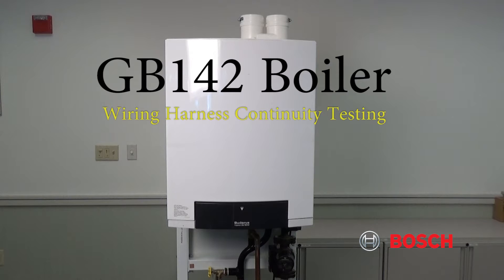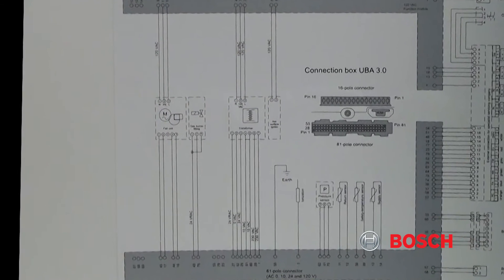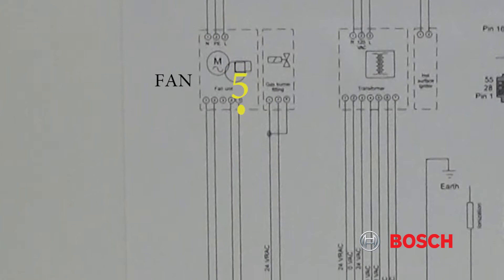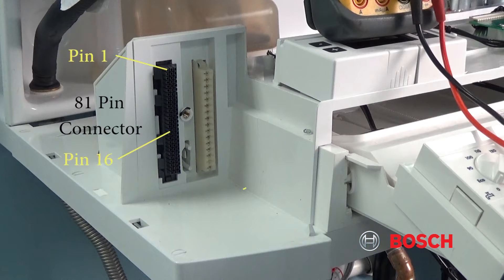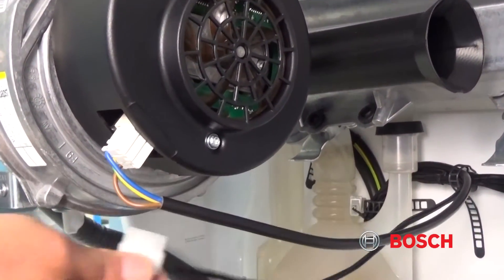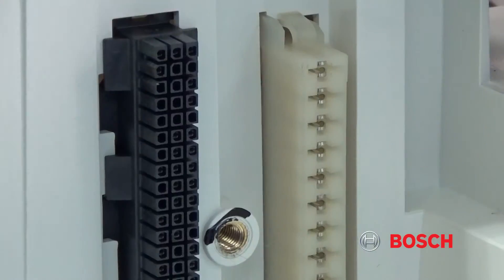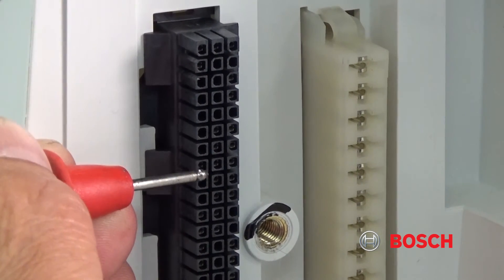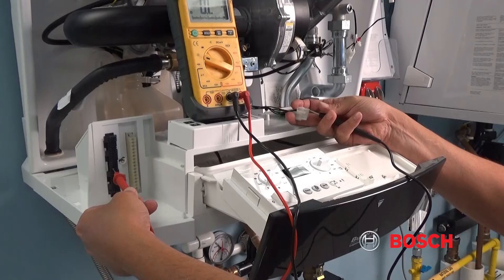GB142 Wiring Harness Continuity Testing